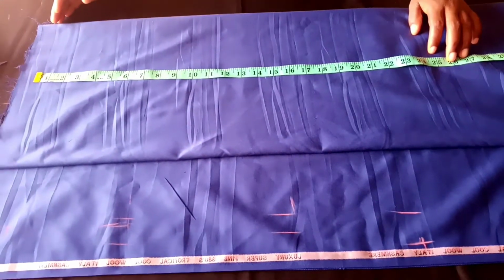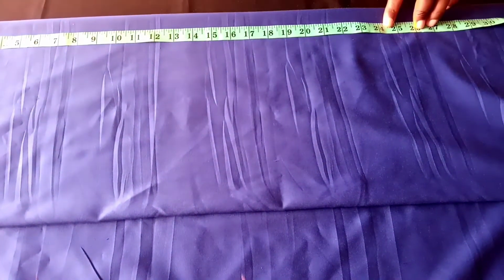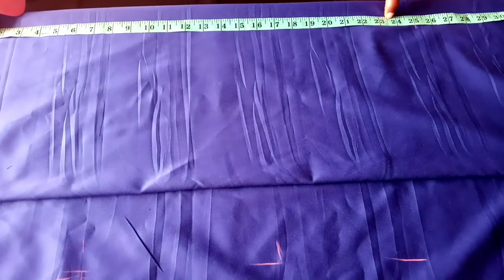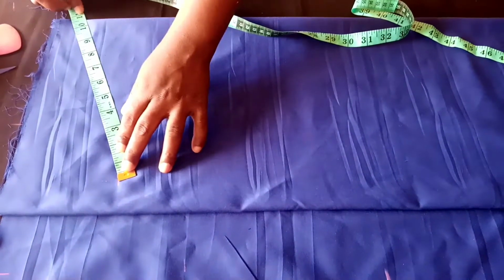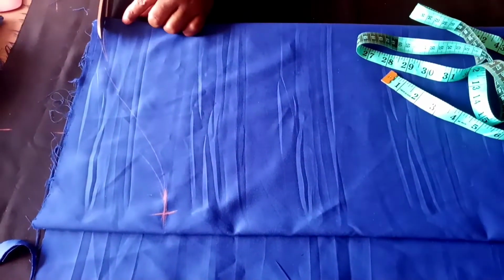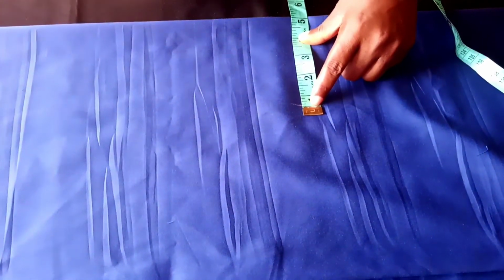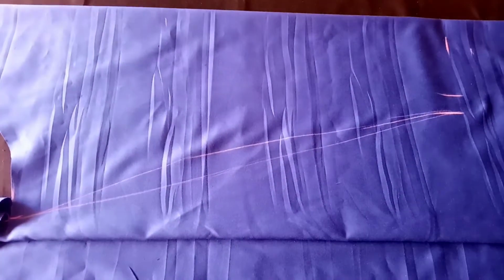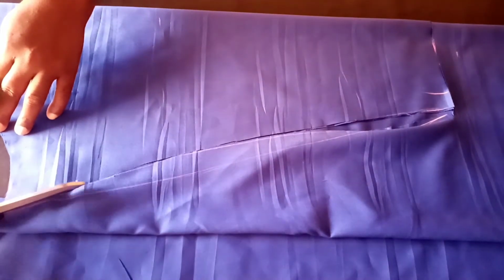How to cut long sleeve perfectly (Armhole Explained) - Easy guide Ⅰ For beginners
This is a tutorial  on how to cut a perfect sleeve for senator wear.An easy guidelines on how to cut long sleeve (armhole explained) from start to end for beginners.